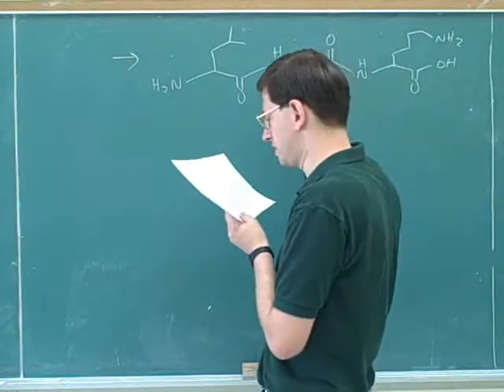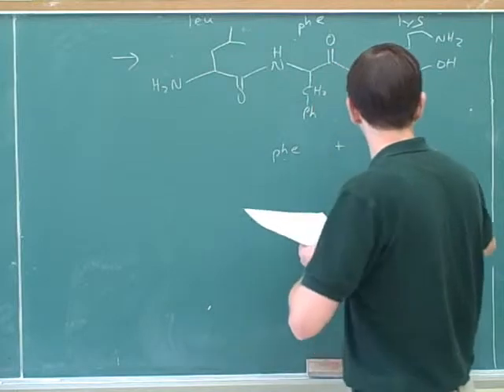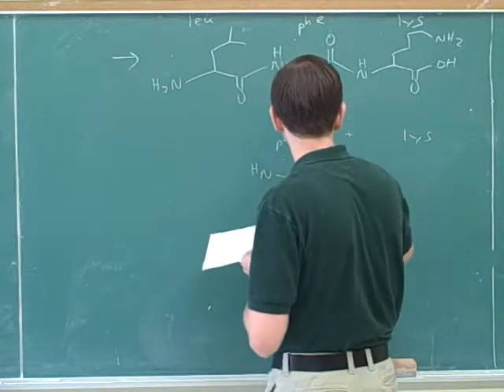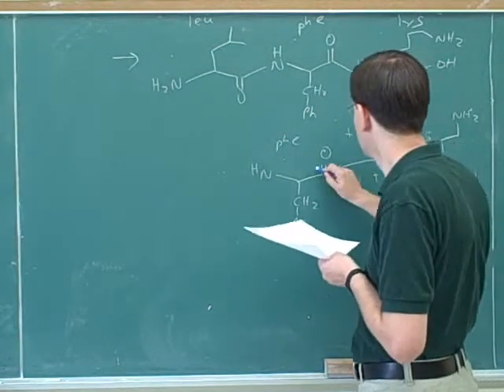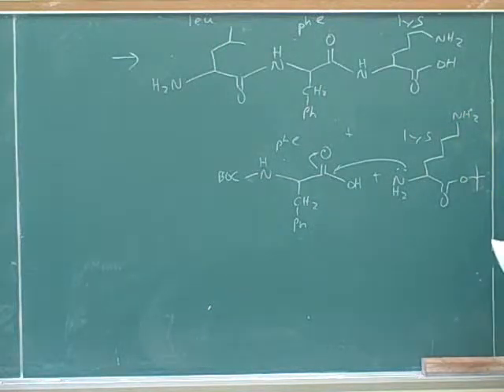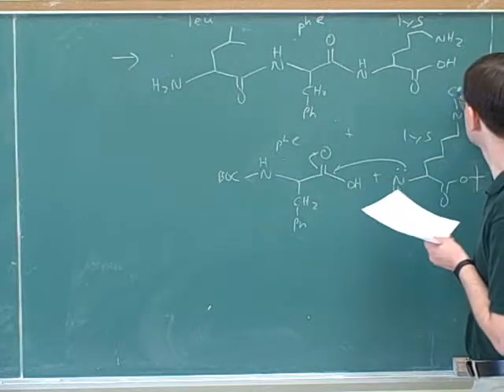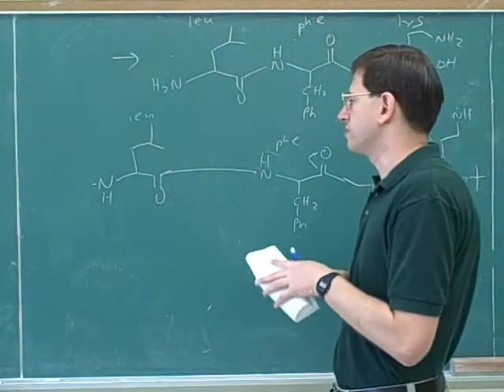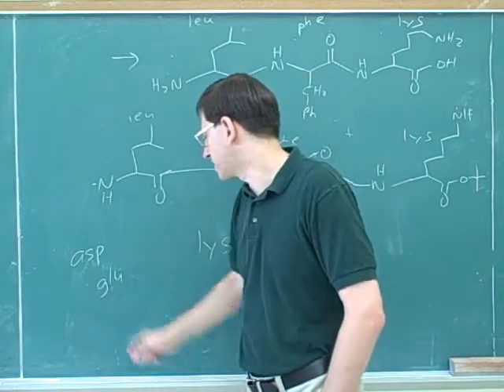Amino acid and polypeptide synthesis (14)